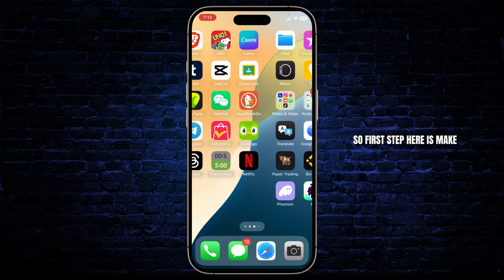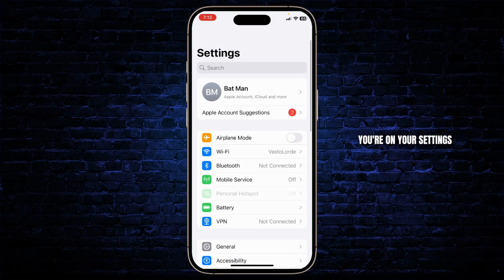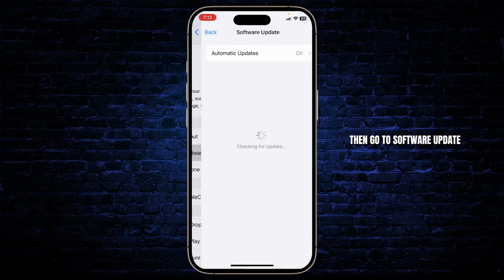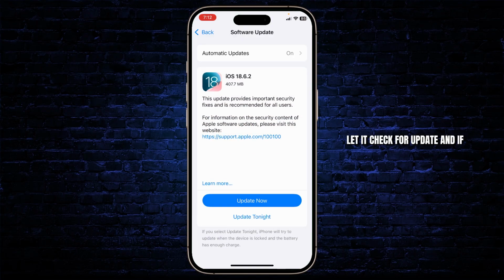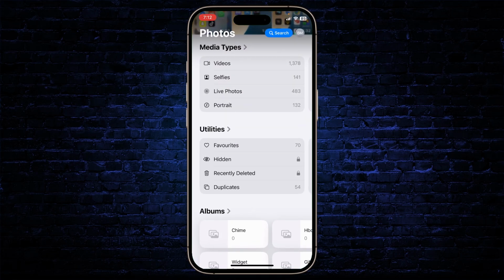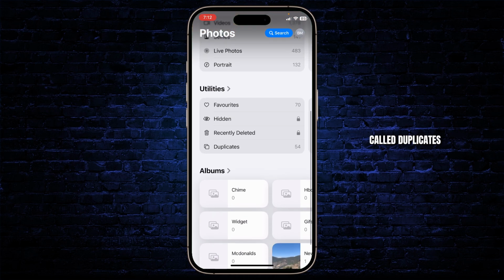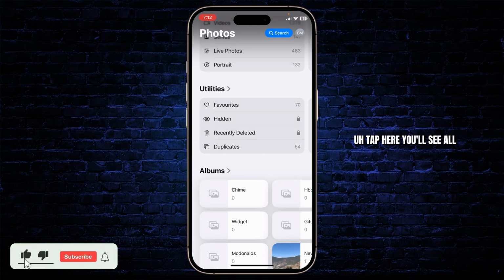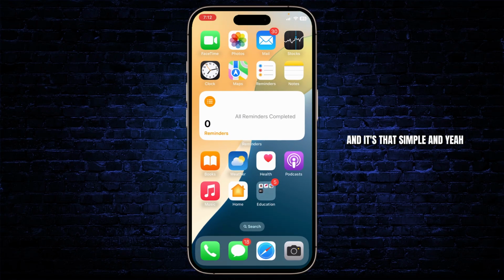How To Delete All Duplicate Photos On iPhone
Is your iPhone cluttered with duplicate photos? 📸🗑 This quick and easy 2025 guide will show you how to find and delete all duplicate photos on your iPhone — freeing up storage in just a few taps!

What You’ll Learn in This Video:
✅ How to find duplicate photos on iPhone using the latest iOS features
✅ Step-by-step guide to merging or deleting duplicates
✅ Tips to save storage space and keep your photo library organized
✅ How to prevent duplicate photos in the future

Whether you’re running out of space or just want a cleaner photo library, this tutorial will help you quickly remove unwanted duplicates and optimize your iPhone storage.

📌 Chapters:
⏱ 0:00 - Introduction
⏱ 0:10 - How to Find Duplicate Photos